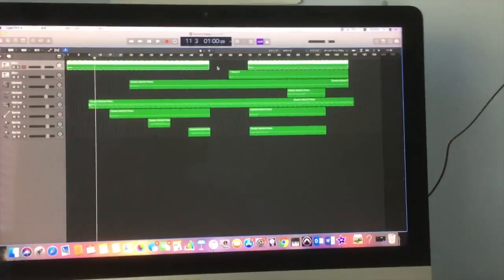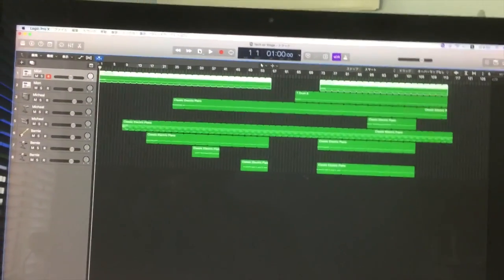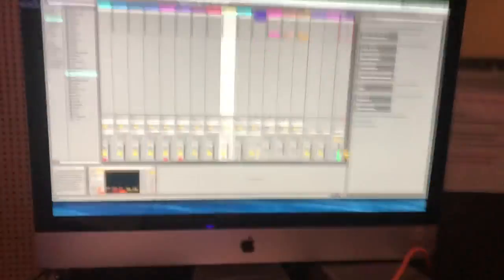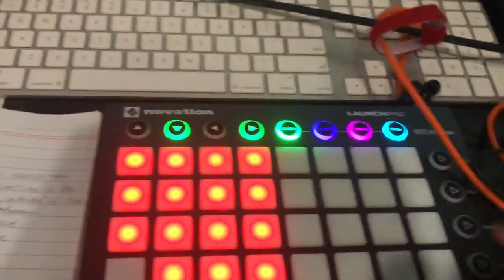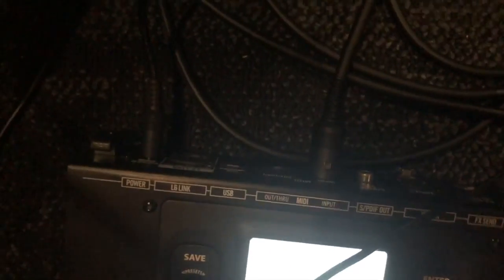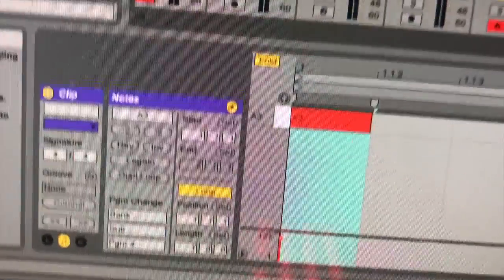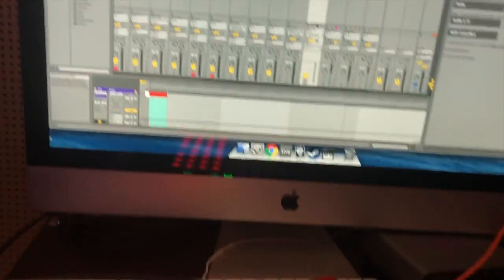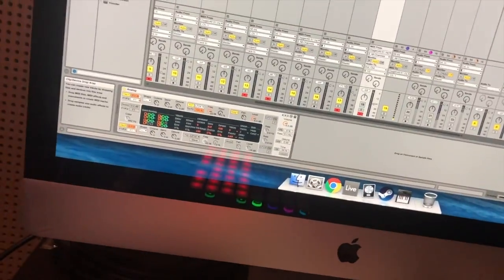マイムービー 3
このビデオの情報マイムービー 3